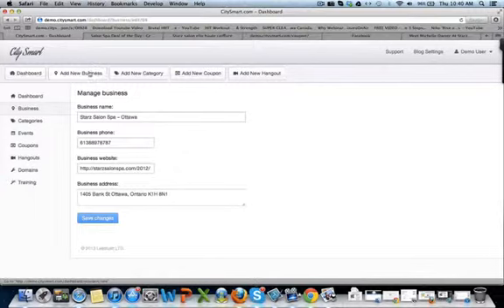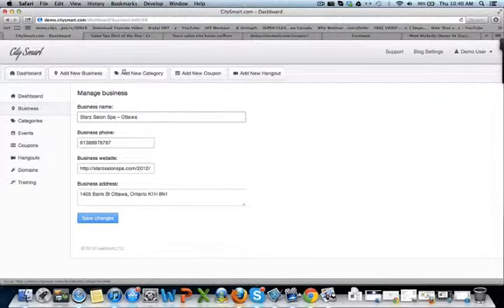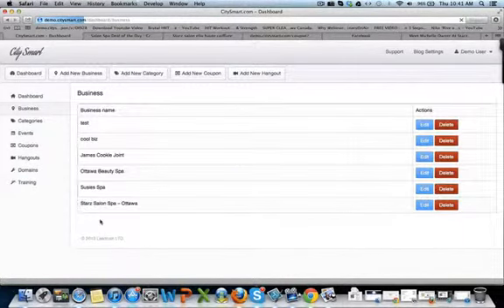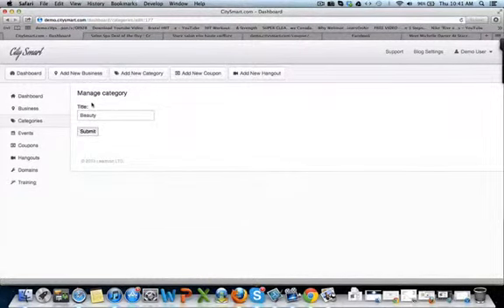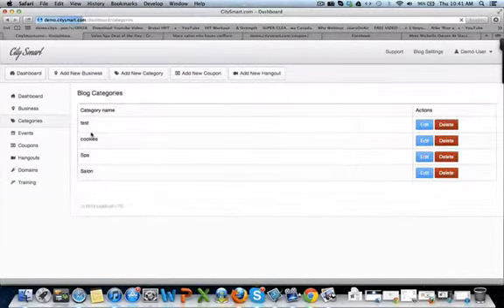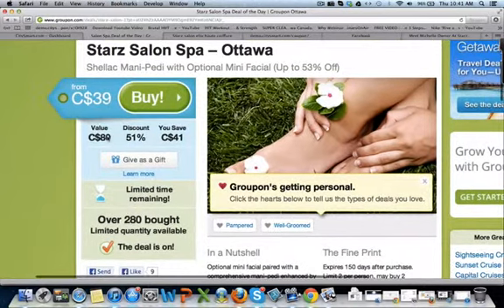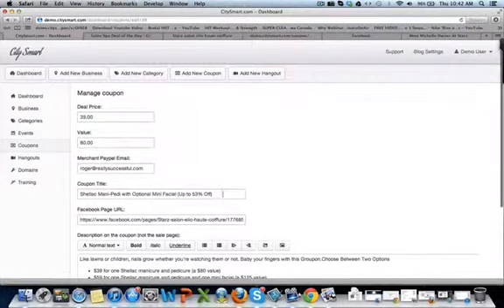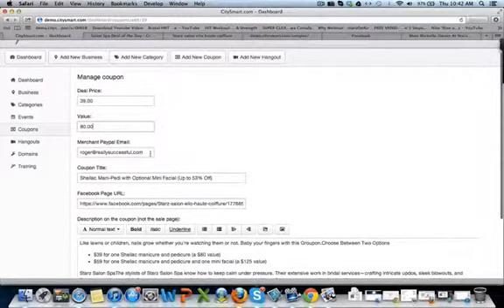finalwalkthroughcity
temporary place holder for YBROKER FSBO guide offer. Visit